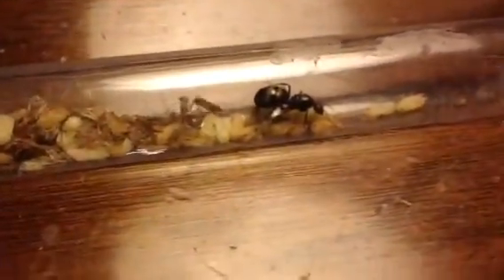Formica fusca first nantic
Hurray